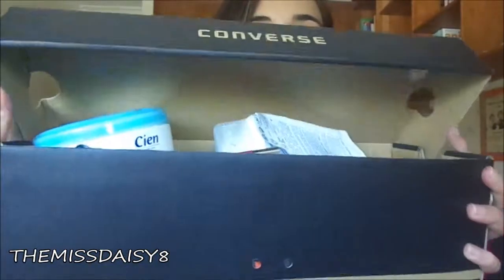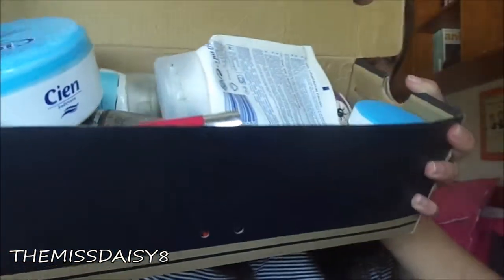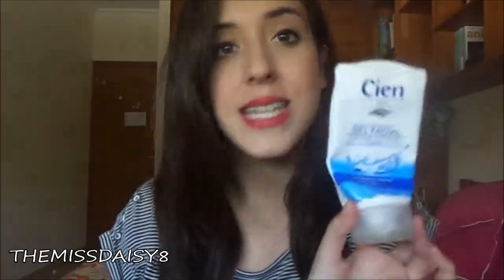Empty Products #1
Hey! Today I am doing my empty products and also I am going to show you some products that I regret buying!

Bye, themissdaisy8